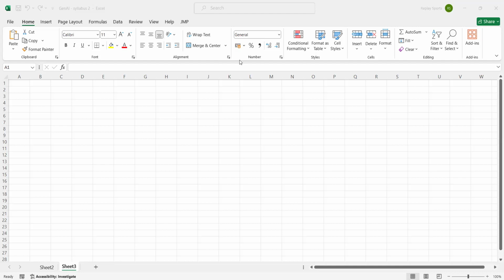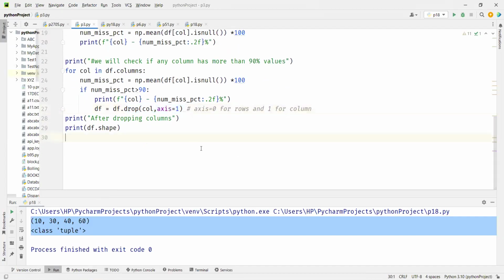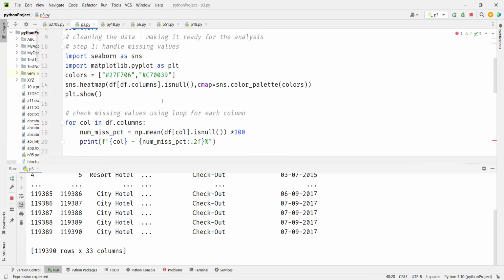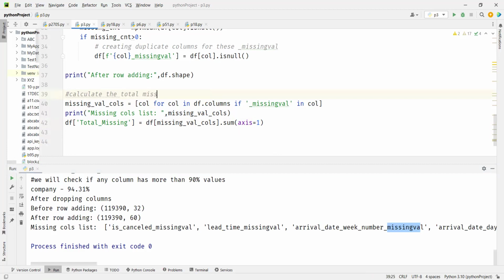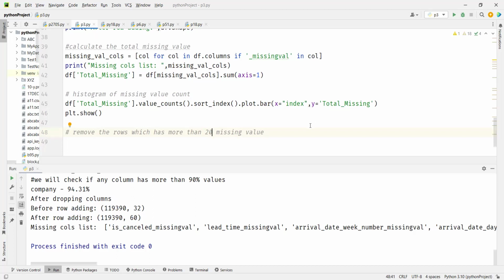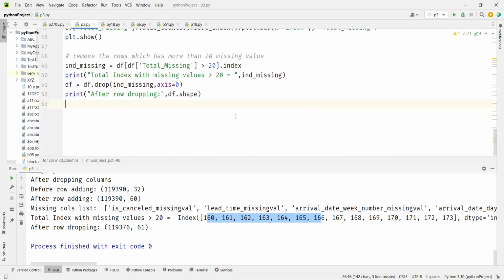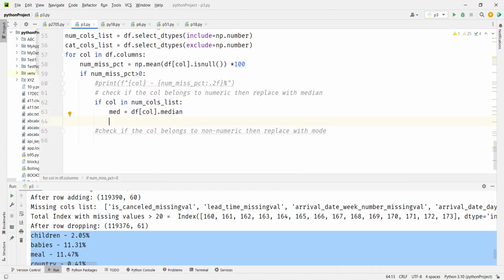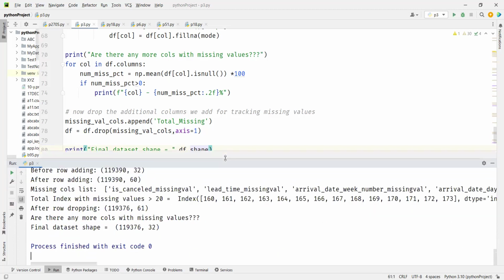Working with Missing values in Python - Data analytics